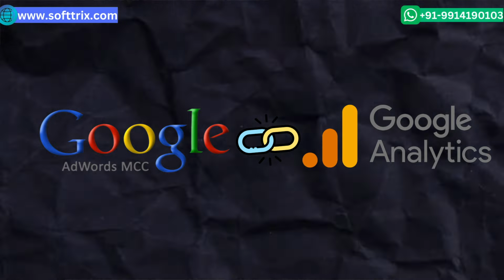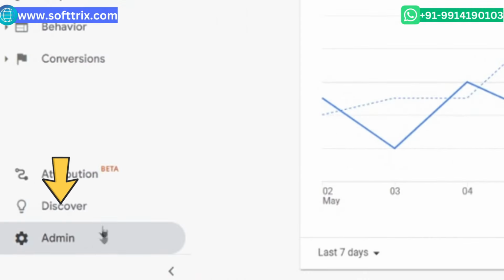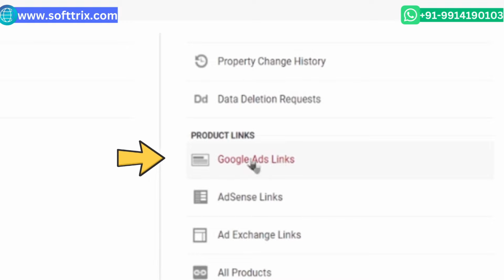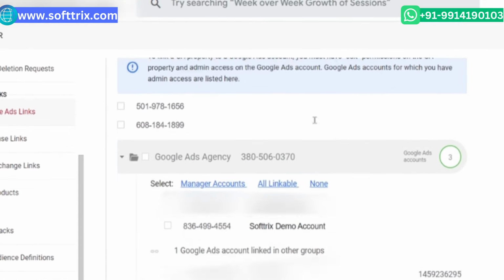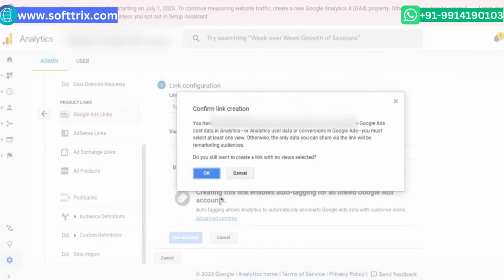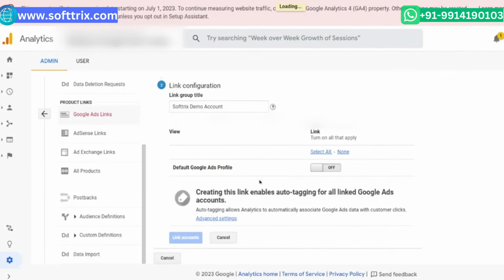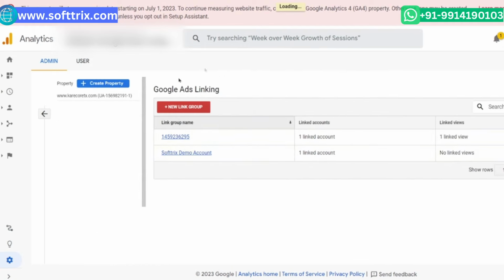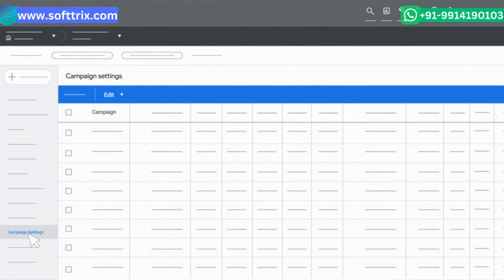How to Link Google Ads Account to Google Analytics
In this video, we provide a detailed guide on how to link your Google Ads account with Google Analytics. We explain the process step by step, including how to configure your settings and optimize your campaigns using KPI stats. By linking your accounts, you can gain valuable insights into your website's performance and visitor behavior, which can help you make data-driven decisions to improve your campaigns and website.

⏰ TIMESTAMPS⏰

0:00 Introduction
0:27 How to link
1:22 Benefits of Linking
1:41 Like, Share & Subscribe

Relevant Videos :-

Hello everyone. 🌟 So today we are back with another video and, uh, this time it is an informative video on how you can link your Google adverse account with analytics and how you can do the optimizations of the campaign based on the KPI stats in the analytics.

So please stay with us in this video and we will let you know step by step on how you can do that. 🎥

To link your Google Analytics account with your Google Ads account, you need to follow these steps. 🚀 Log into your Google Analytics account and navigate to the admin section in the bottom left corner of your screen.

In the admin section under the property column. Click on Google Ads links. 📈 On the Google Ads links page, click on the link button, select the Google ad account you want to link with your Google Analytics account, and then click on confirm next.

Click on the next button to access the configuration settings page where you can configure all your a available options. 📊

After configuring the settings, click on the next and then submit to save the changes. 💾 That way you will be able to link the analytics with the Edwards.

And then once you get the data in the adverse account, you will be able to see the KPI stats, like bounce rate pages per session, average time duration of every visitor on the website. 📈

And that way you can do the optimizations of the campaigns as well as the optimizations of the website as well. 🚀

🙏 And don't forget to click on the be like icon. 👍